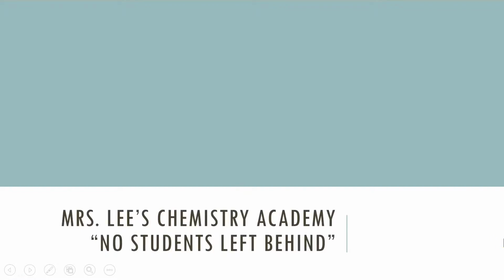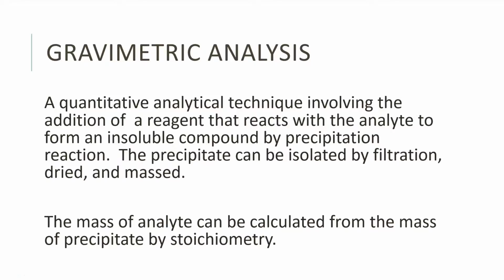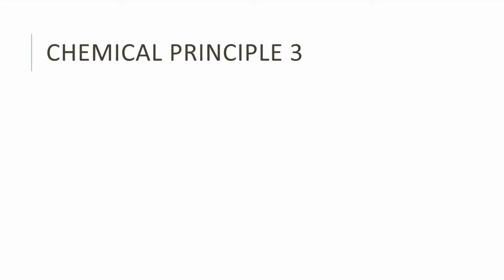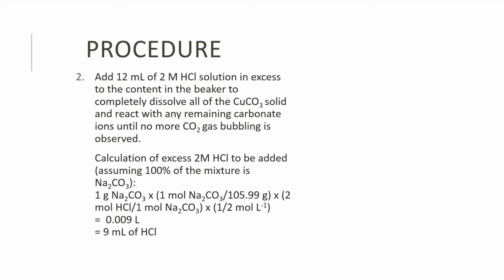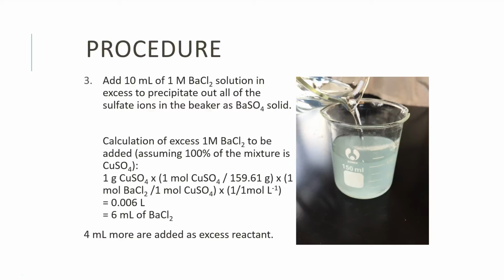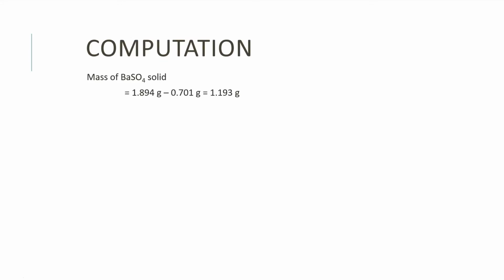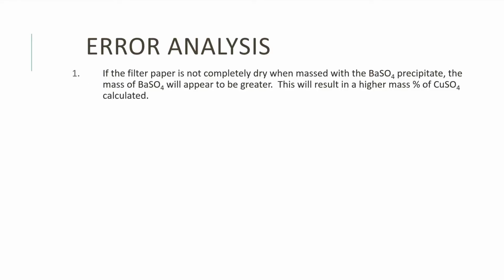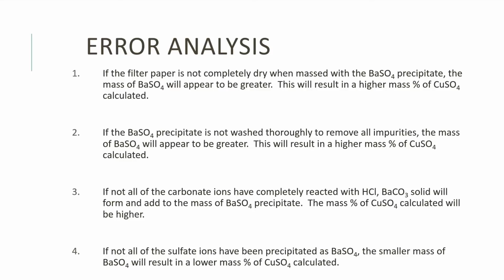MLCA - Lab 02 - Mass % Determination by Gravimetric Analysis